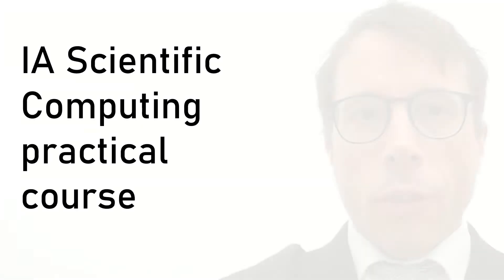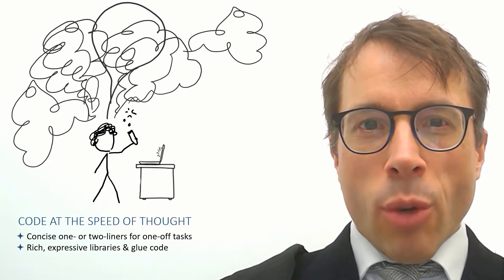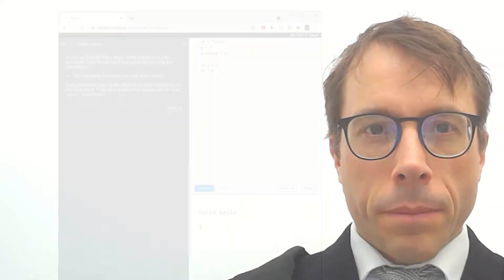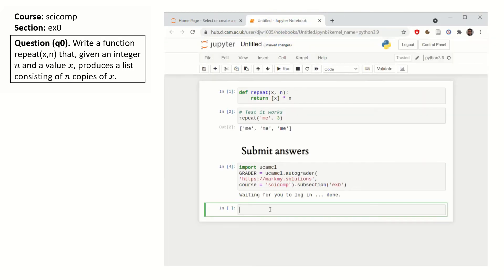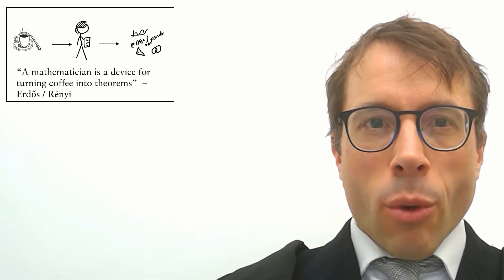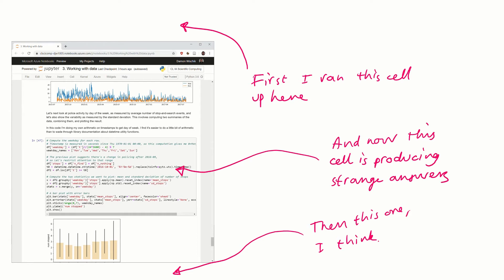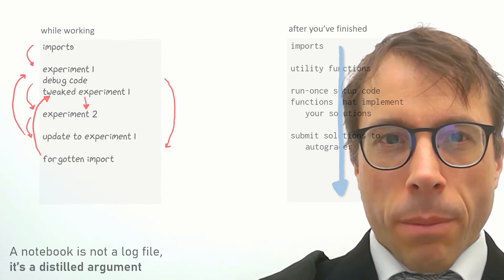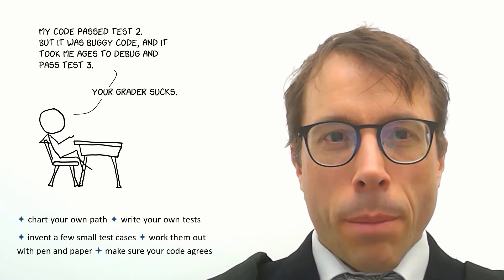Briefing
About the Scientific Computing course: how it will be assessed, and what course aims to teach